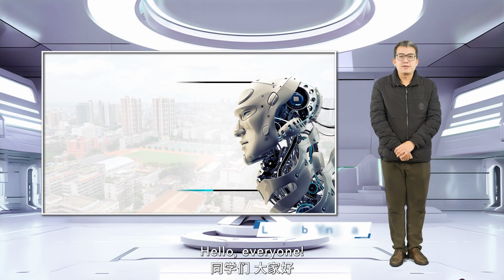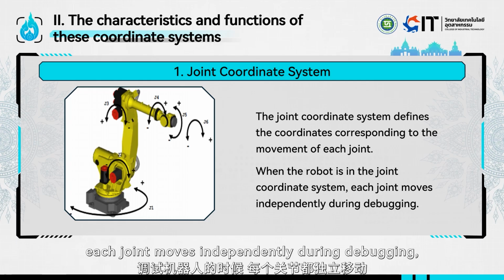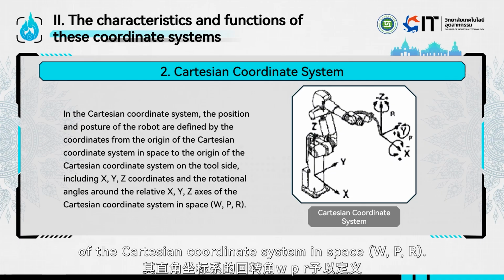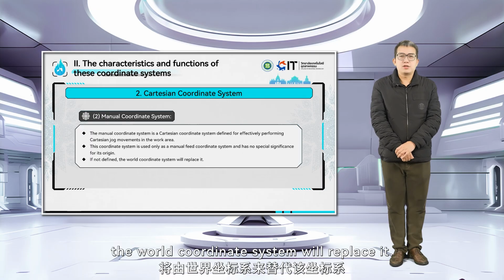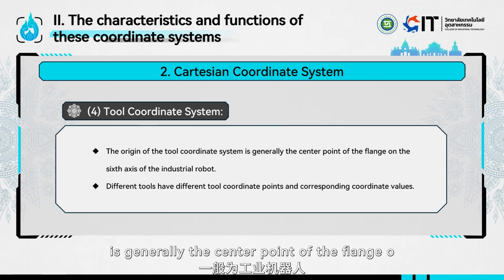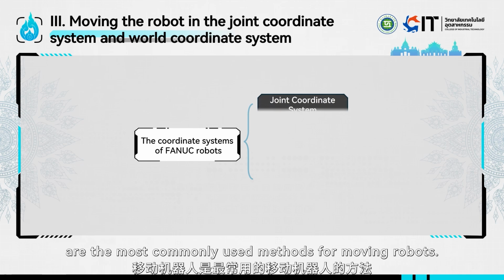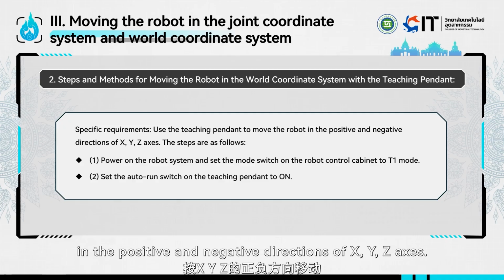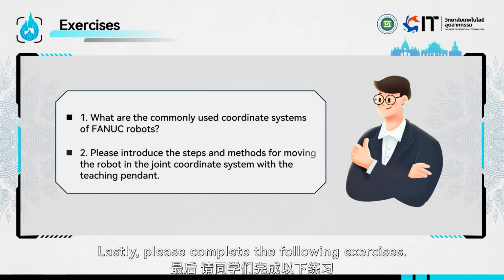2 3 Basic Coordinate Systems of Industrial Robots